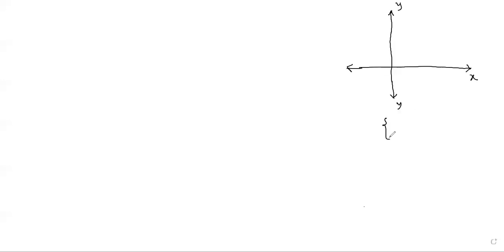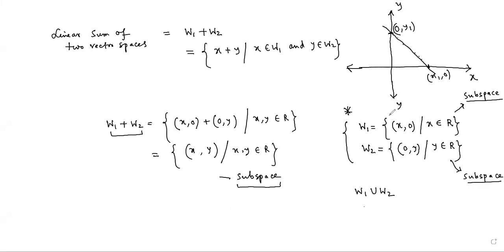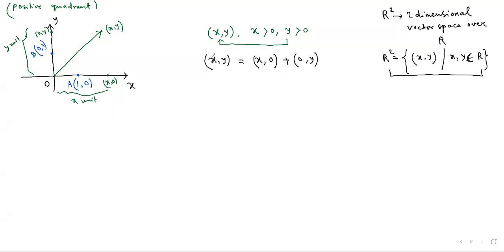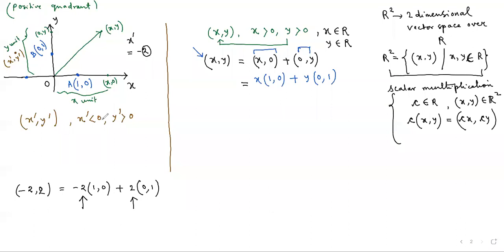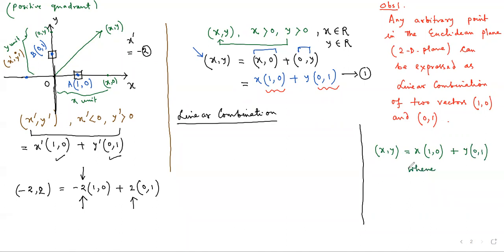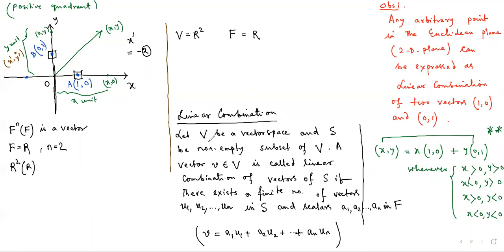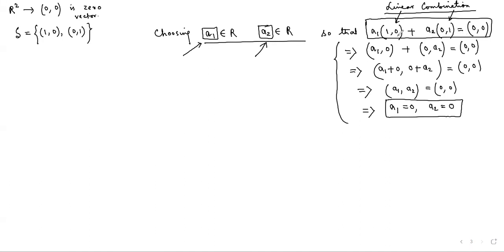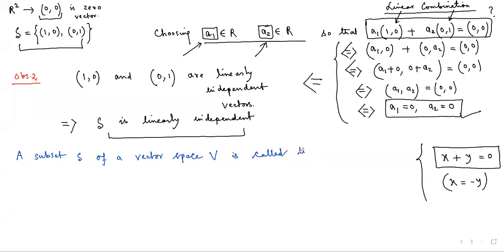What are Linear Independent vectors?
Linear Independent vectors introduced.